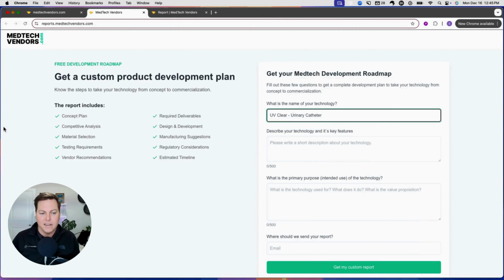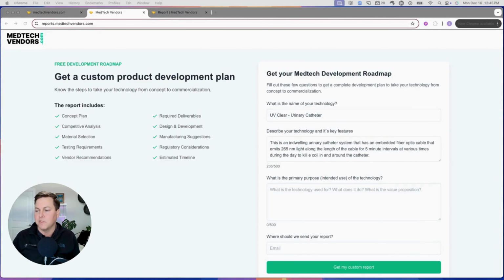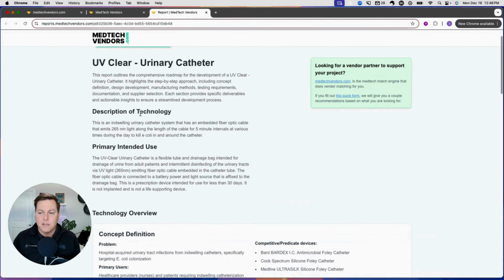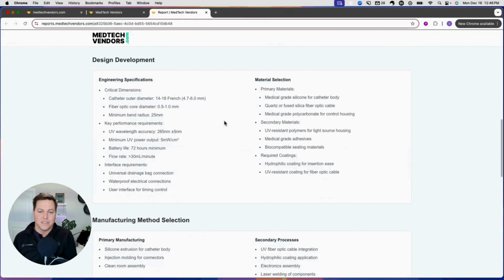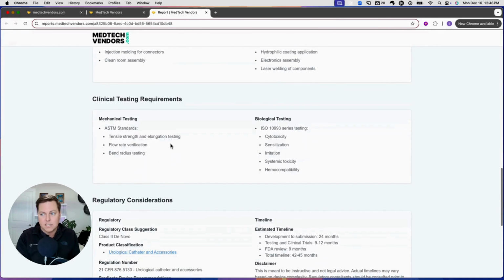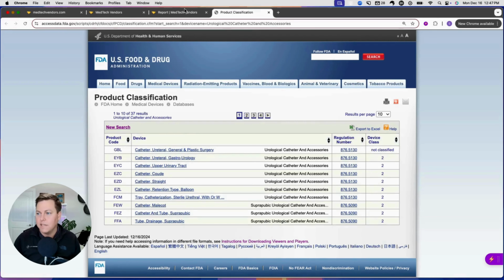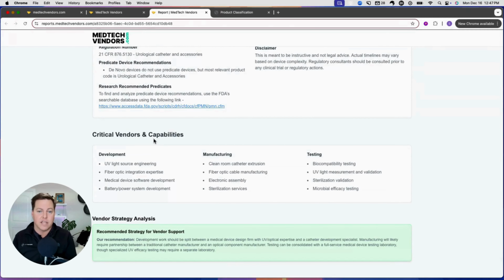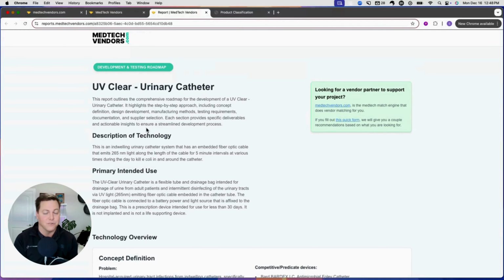I saved 10 hours using this free medtech development tool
FREE Medical Device Development Roadmap Generator
Save countless hours of research and analysis with this tool.

Instantly create a comprehensive medical device development roadmaps, helping you navigate the complex path to FDA clearance.

Three simple inputs (device name, brief description, and intended use) generates a detailed roadmap covering:
- Concept Plan
- Required Deliverables
- Competitive Analysis
- Design & Development
- Material Selection
- Manufacturing Suggestions
- Testing Requirements
- Regulatory Considerations
- Vendor Recommendations
- Estimated Timeline

Perfect for:

- Medical device entrepreneurs
- Biomedical engineers
- Regulatory professionals
- Medical device startups
- R&D teams

No more guessing about next steps or missing critical requirements. Start planning your medical device development today.